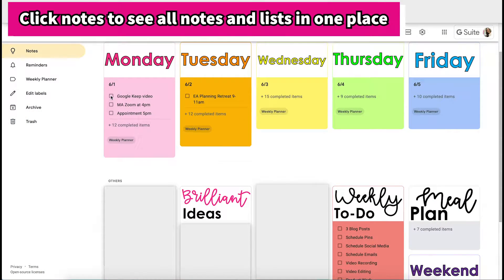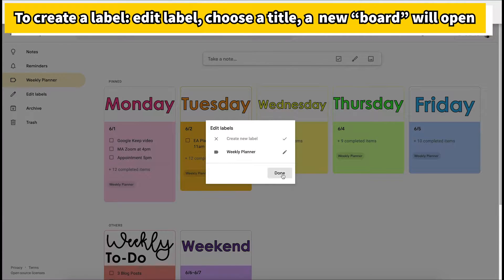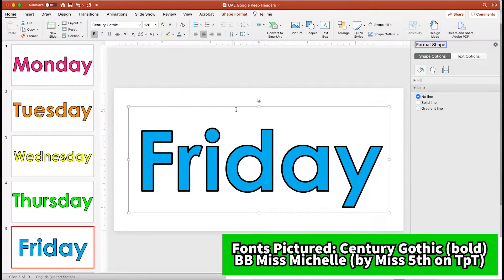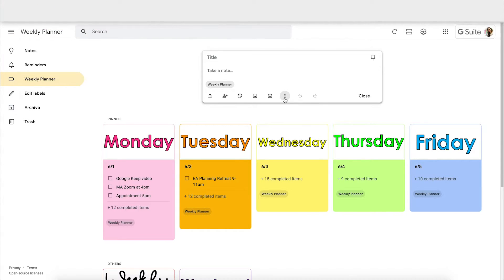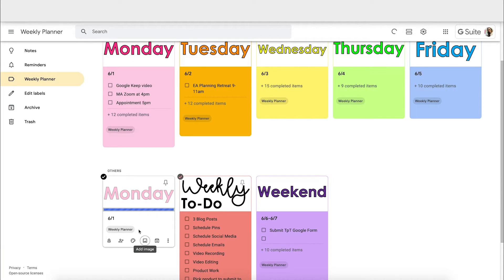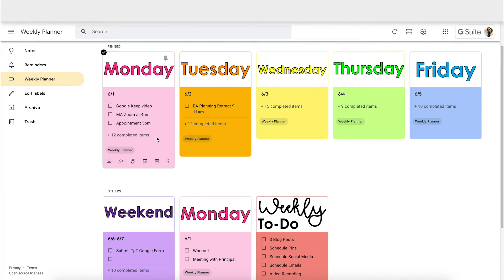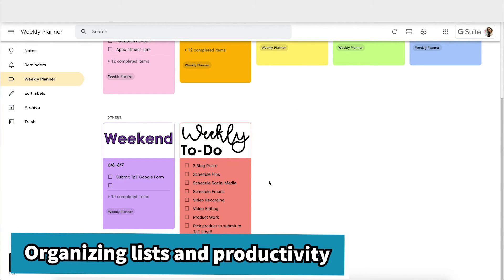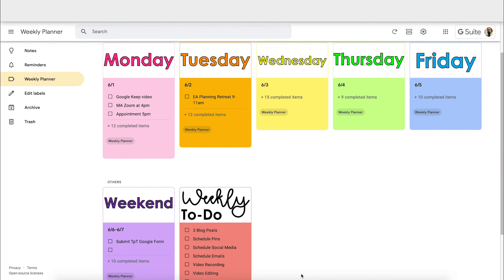Google Keep 101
Google Keep is one of my favorite Google Apps! It is easy to use and personalize. I use it to create weekly to do lists and as a planner to stay productive.

Questions about Google Keep? Drop them in the comments!

Google Keep Planner Vid